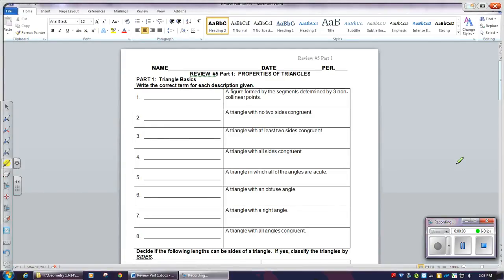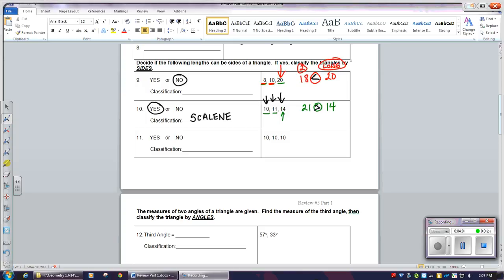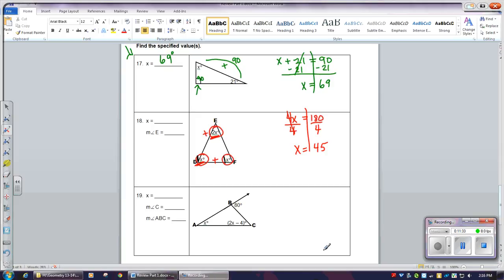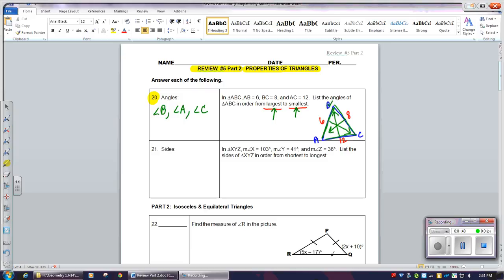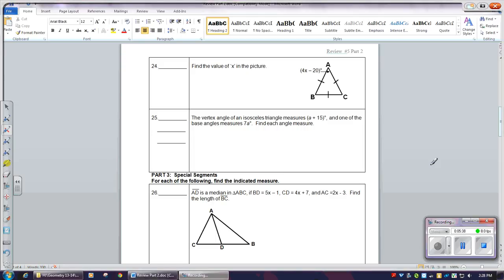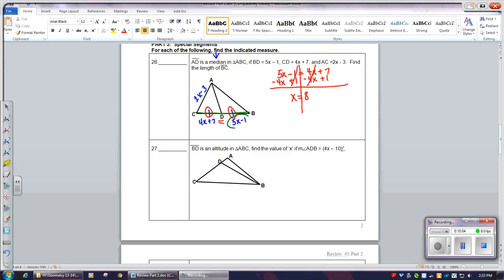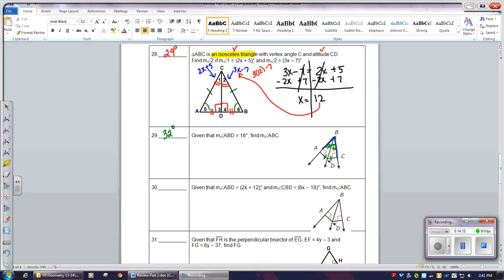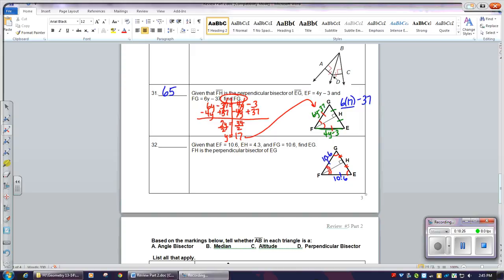Unit 5 Triangle Basics Review